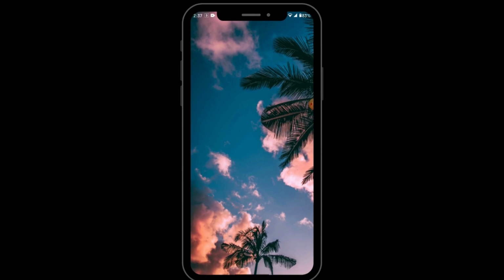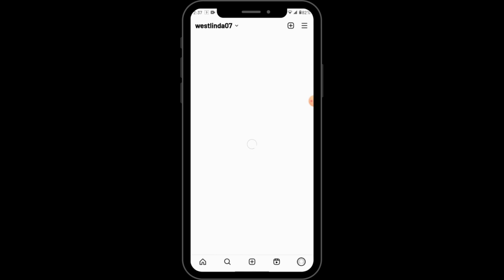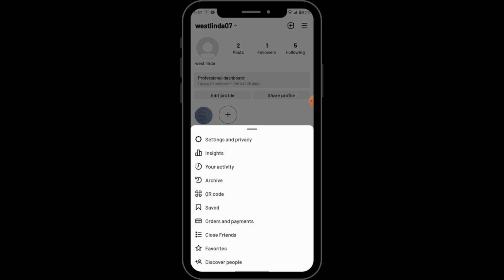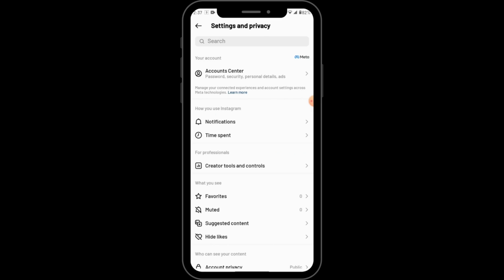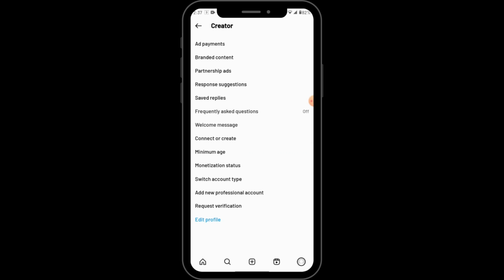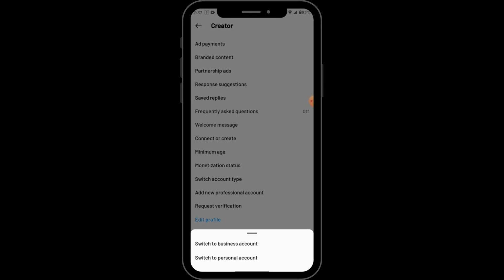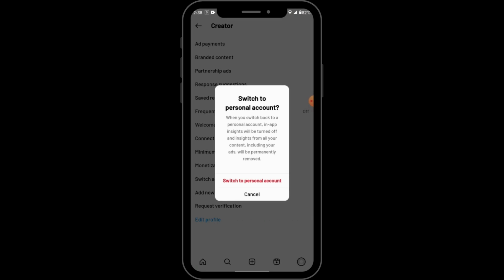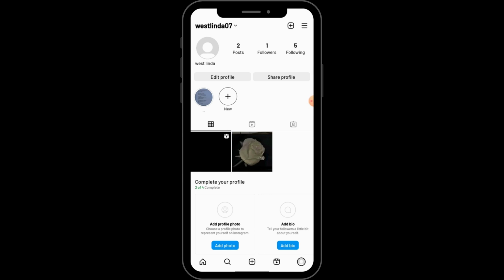How To Switch Instagram Back To Personal Account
Welcome to AppHacks101! In this tutorial, we'll guide you through the process of switching your Instagram account back to a personal account.

We'll walk you step-by-step through the necessary actions to switch your Instagram profile from a business account to a personal account. Discover the options available and learn how to navigate the settings to make this transition seamless. Our easy-to-follow instructions will ensure that you can quickly switch back to a personal account without any hassle.

Understanding the differences between a business and personal account is crucial, and we'll explain why you might want to make this change. We'll also provide insights on the benefits and limitations of each account type, helping you make an informed decision for your Instagram presence.

Join us as we delve into the process of converting your account from a business profile to a personal one. By following our guide, you'll regain the features and functionalities that come with a personal account, allowing you to connect with friends, family, and the Instagram community on a more personal level.

Timestamps:
00:12 - Introduction to Switching Instagram Back to Personal Account
00:35 - Steps to Change Instagram Account Type from Business to Personal
01:00 - Benefits and Limitations of Personal Instagram Accounts